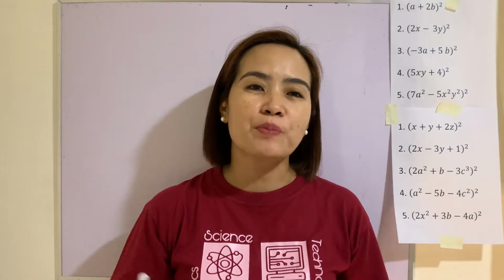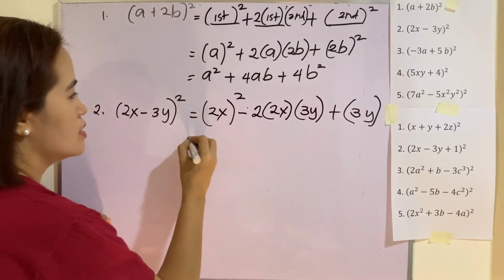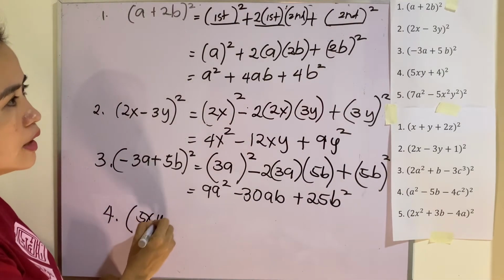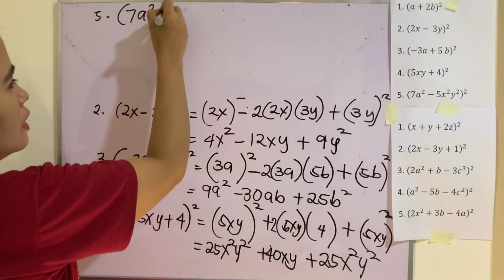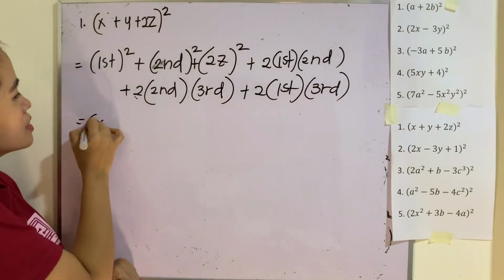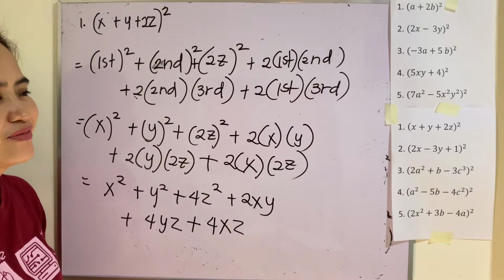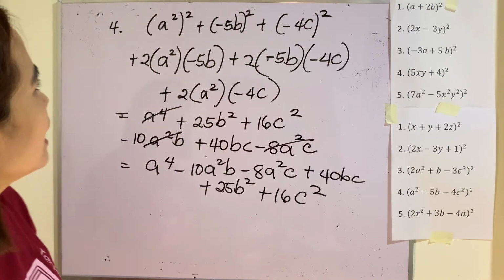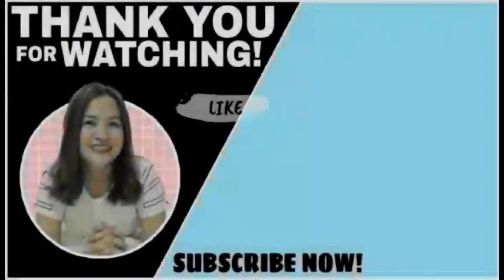Square of a Binomial and Square of a Trinomial